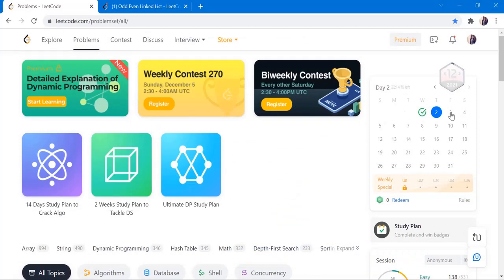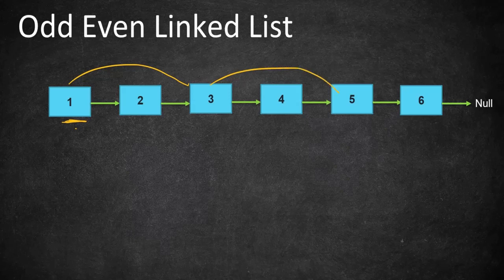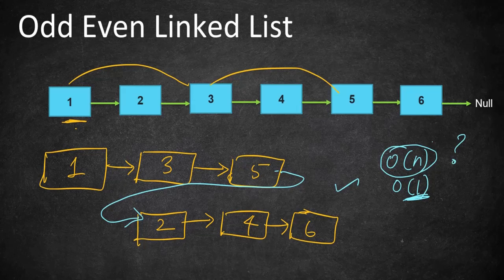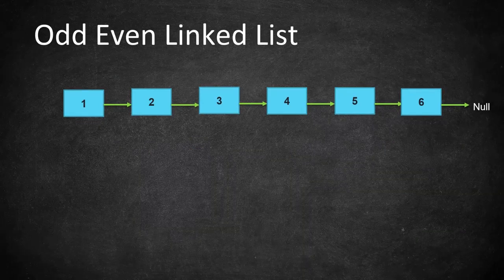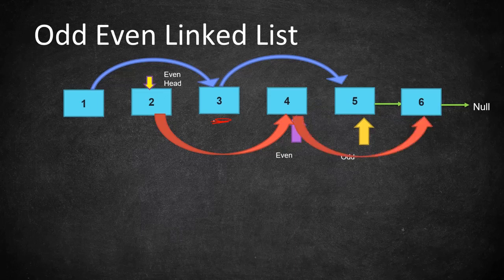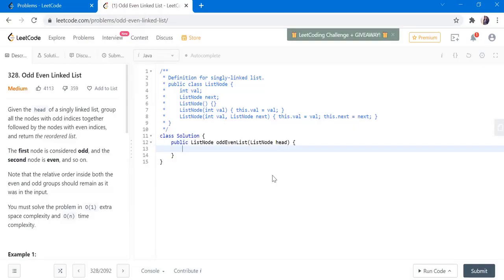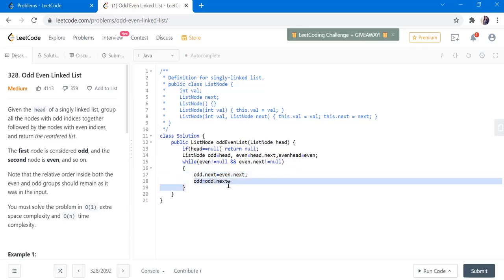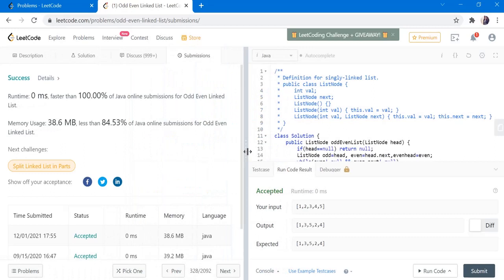Odd Even Linked List | LeetCode 328 | Coders Camp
This video solves the problem "Odd Even Linked List" using two pointers technique in O(n) time and space.

Time:
0:00 - Explaining the problem
2:22 - Concept & Algorithm
4:30 - Code